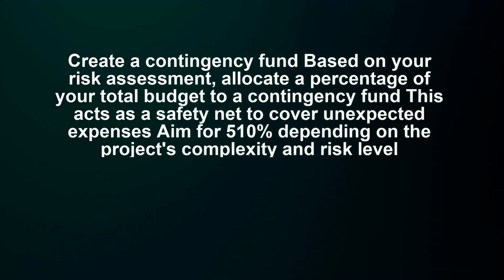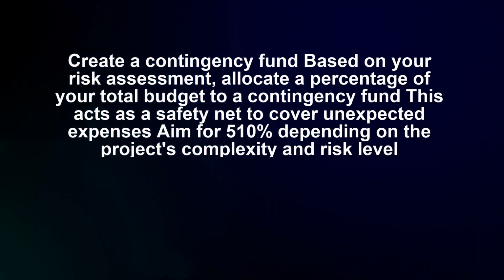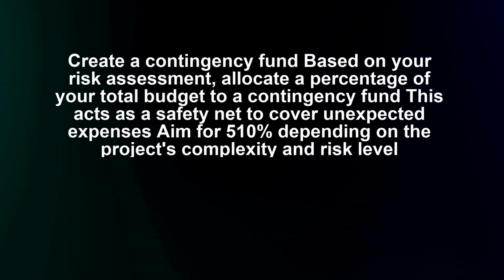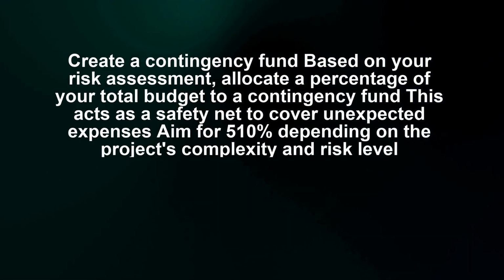How to Calculate Estimated Project Budget Project Management - UPDATED!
How to Calculate Estimated Project Budget Project Management provides a comprehensive overview of various techniques and tools for accurately estimating project budgets, covering cost breakdown structures, resource allocation, contingency planning, and risk assessment.

00:00 Intro
00:07 Cost Breakdown Structure (CBS)
00:18 Resource Allocation
00:29 Risk Assessment
00:38 Contingency Fund
00:48 Estimated Project Budget